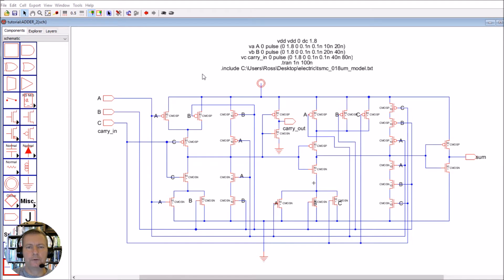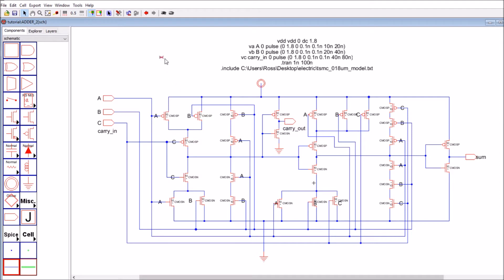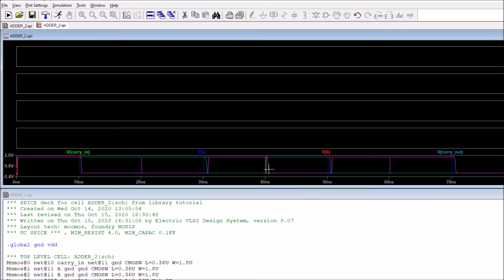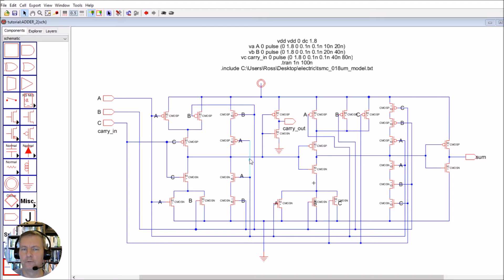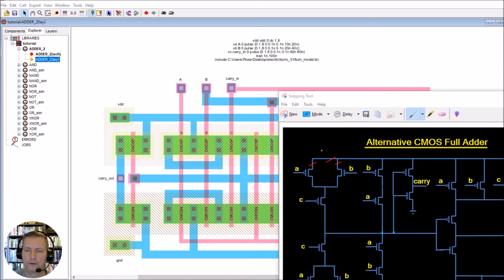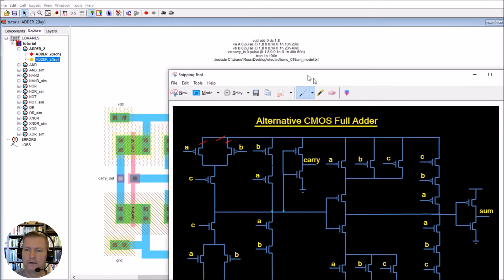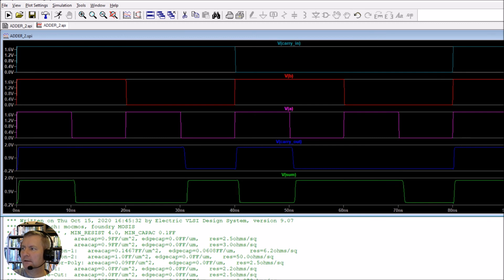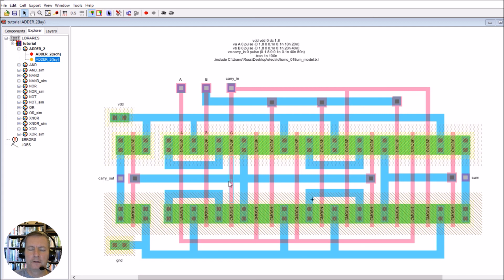CMOS Full Adder Simulation and Layout